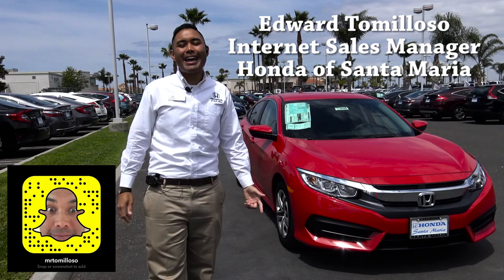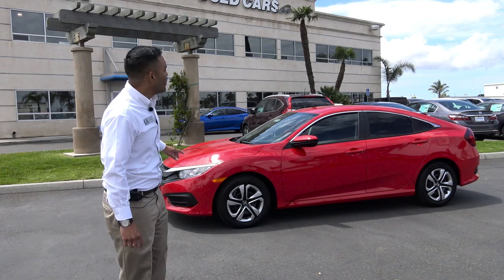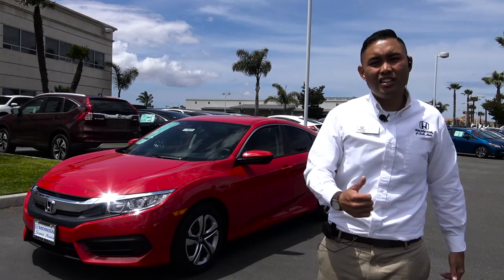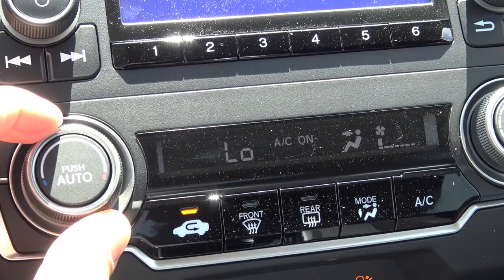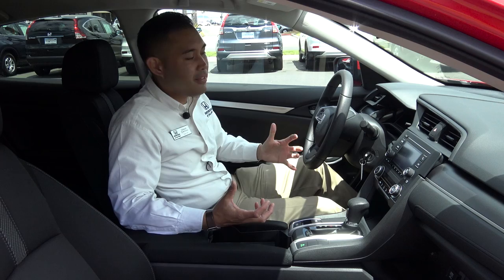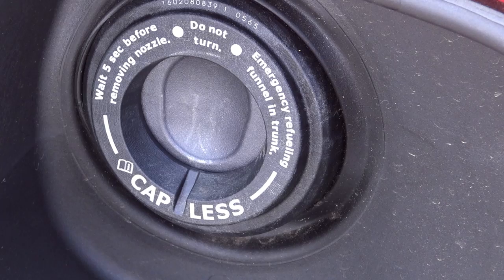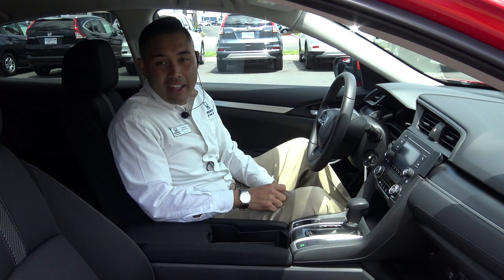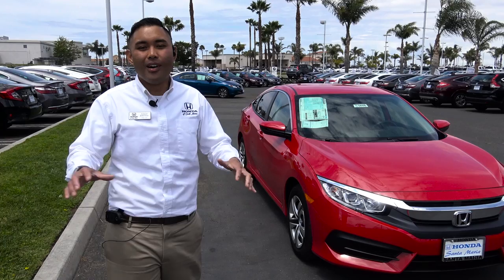2016 Civic LX (base model) Sedan Review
Honda Vinyl Decal
Honda Lanyard
Honda Keychain

Tools I use:
Editing Software

To optimize my youtube channel, I use TubeBuddy. Click here to start your trial if you have a channel you want to perform better.

Facebook: Your Honda Man @yourhondamanEdward

I have committed to reviewing new Honda Autos every time a new one reaches my lot. I am in sales, so I get the first look at these cars! I am stoked to see every new re design and feature and share them with you in high quality. If you're stoked too, I'd love to have you as a subscriber! :)